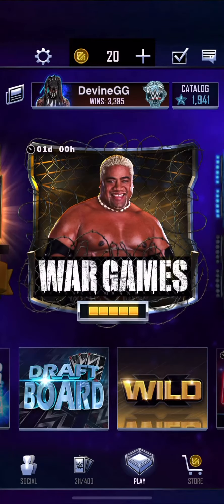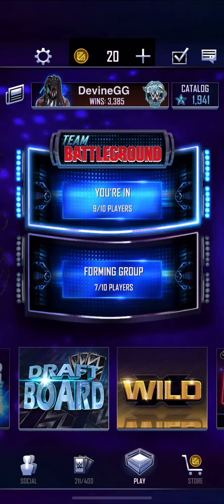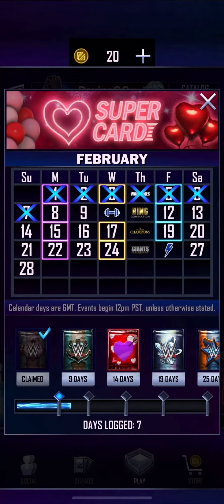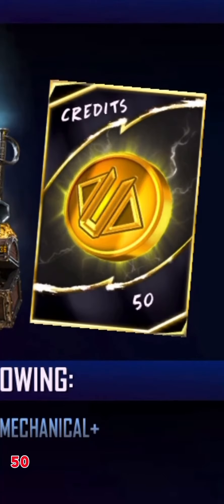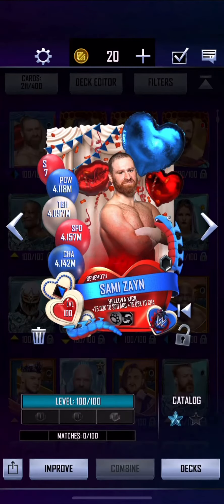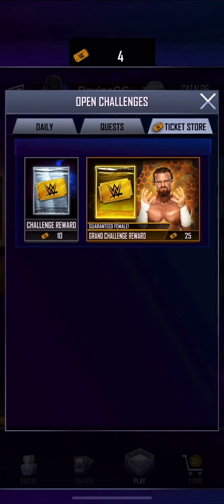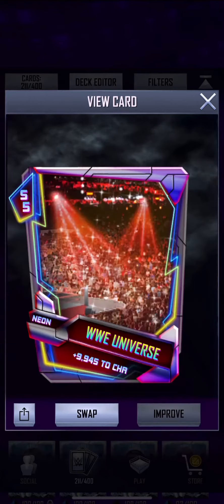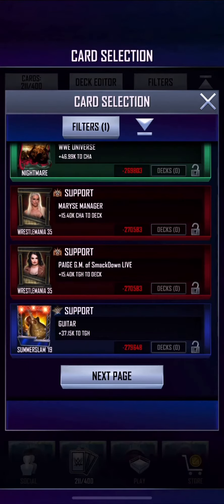WWE SUPERCARD SEASON 7 | Tips & Tricks | DAILY LOGIN REWARDS , DECK EDITOR & MORE!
Hello guys. In this video I’ll be spending my time showing you guys some tips on how you can get credits easier in wwe supercard season, deck editor, cards, and more!!

Wwe SuperCard: DevineGG

INGORE:

Wwe smackdown , wwe royal rumble, Last man standing